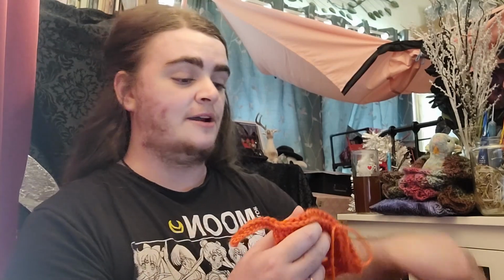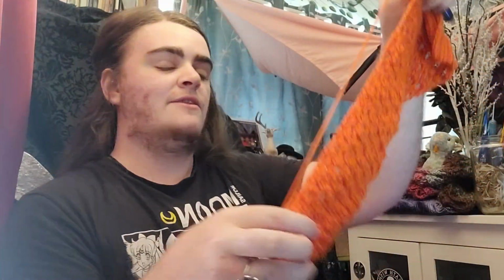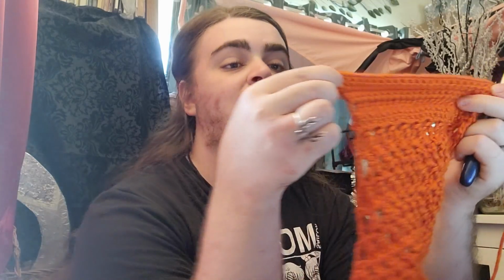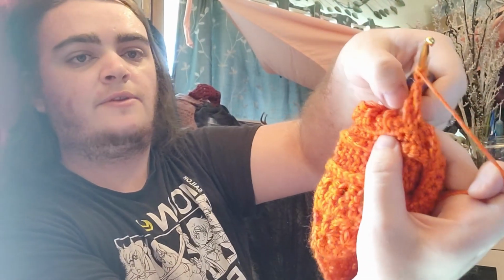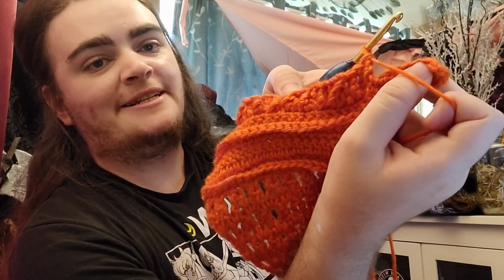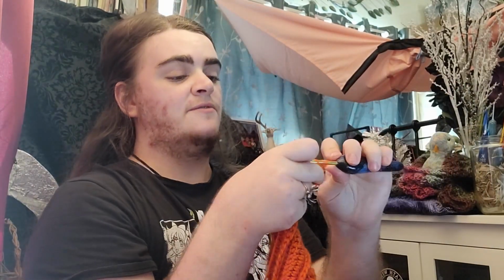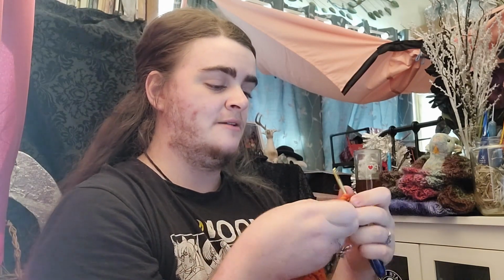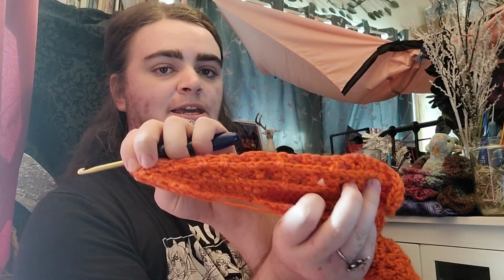Crochet Along Vlog: Poet Shirt Design Process (Part 6)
Let's finish up this left front panel! I did manage to figure out the cables, don't worry. XD